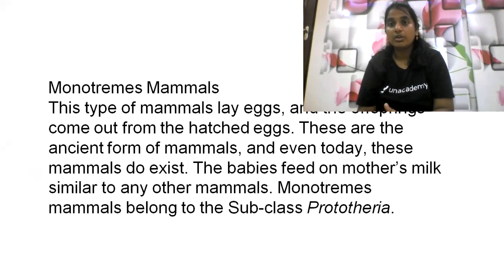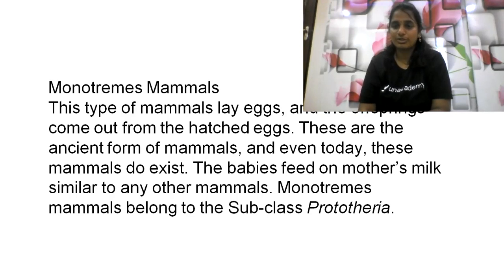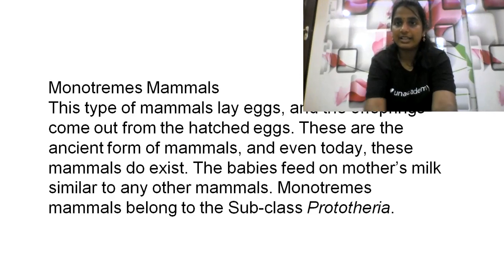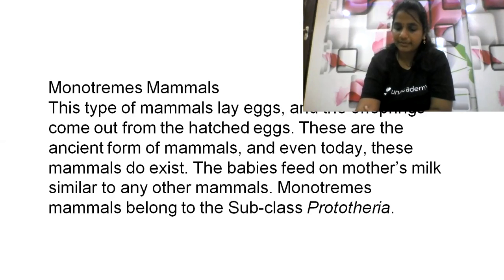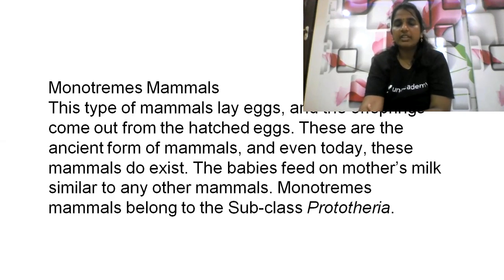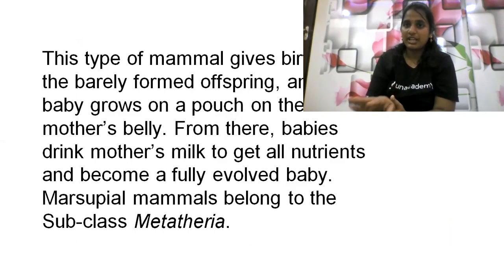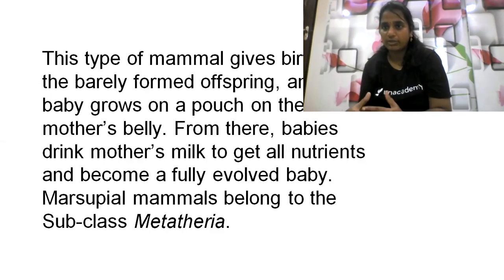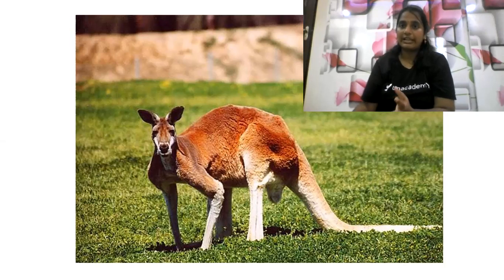Prototherial and Metatherial Mammals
UA Lite is added with Plus and Iconic Subscription on NEET UG page.

To get an assistance call from the Unacademy team for the "Chase your NEET UG dream" Loan, please fill out the following form